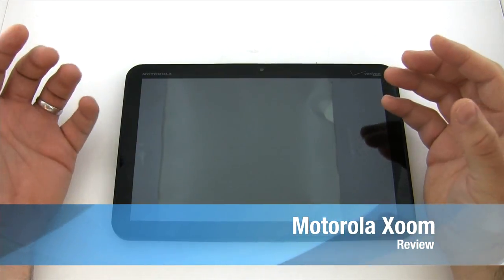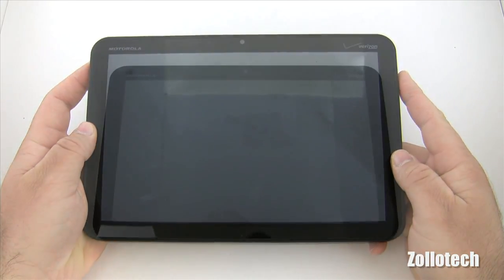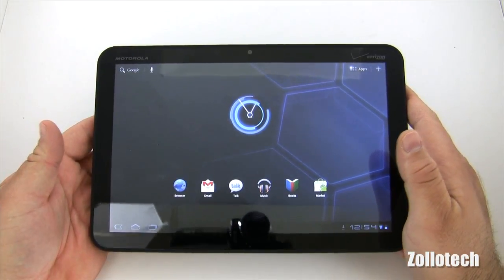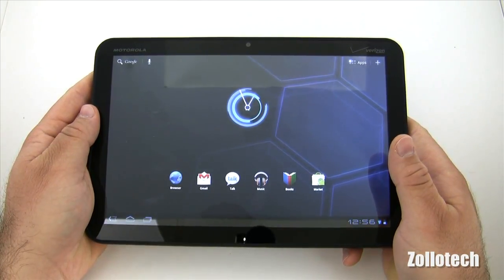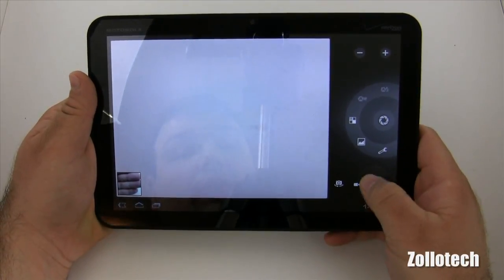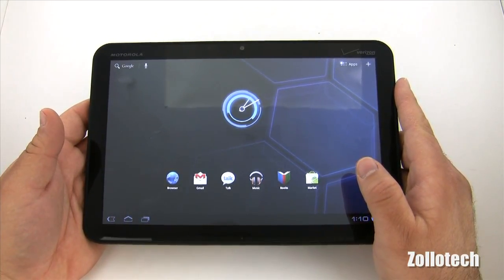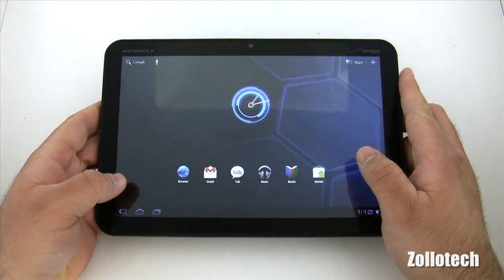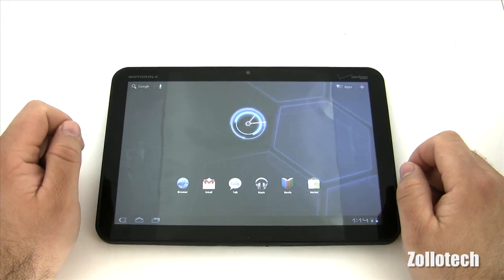Motorola Xoom Tablet Review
After using the Xoom for a couple weeks we have the full review of the Motorola Xoom.  The tablet is very nice and Honeycomb makes good use of a tablet layout.  Watch the video for all the details and let me know what you think of the Xoom.  Is it really a worthy competitor to iPad 2?